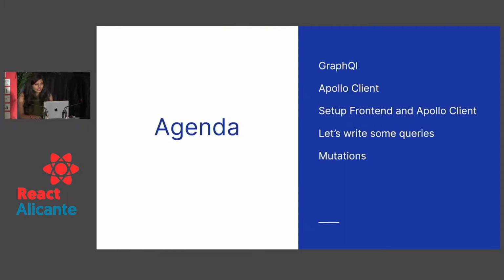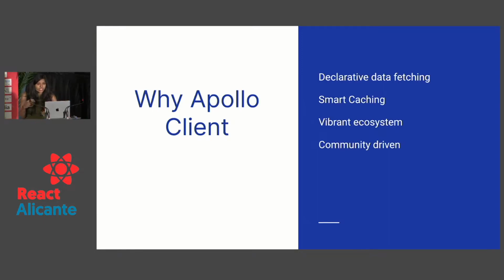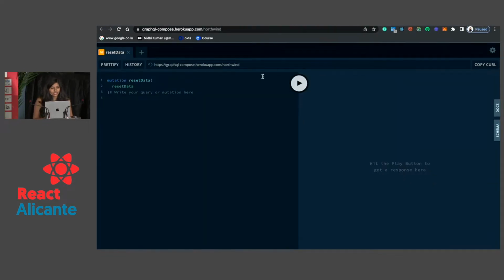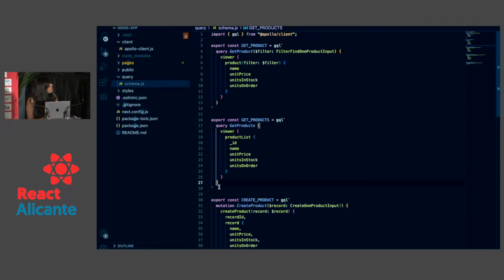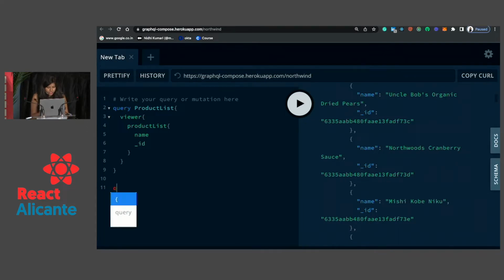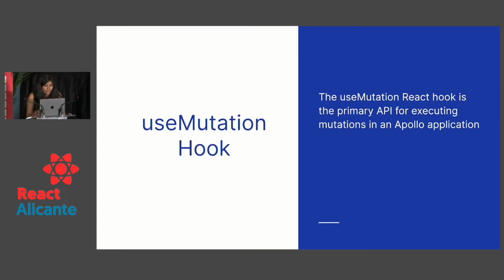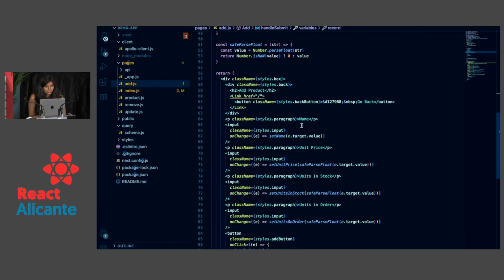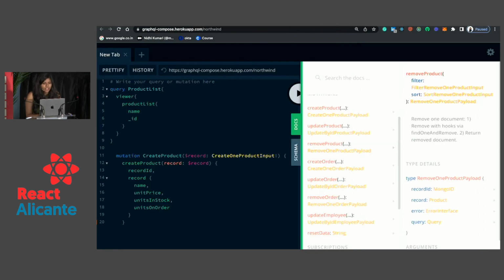Consume GraphQL API with Apollo Client and React - NIDHI KUMARI